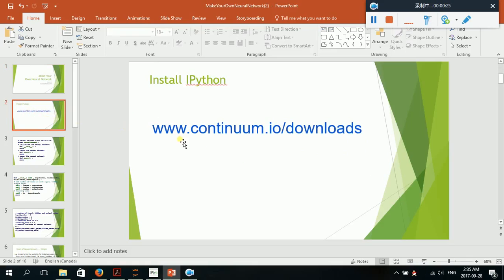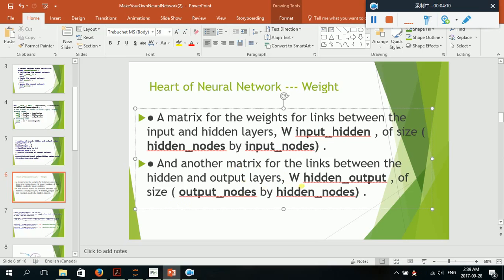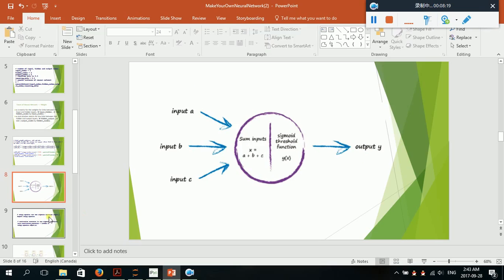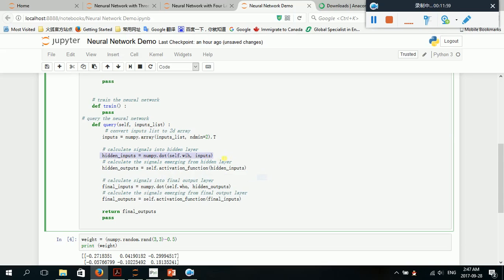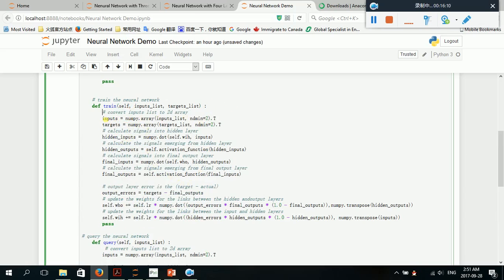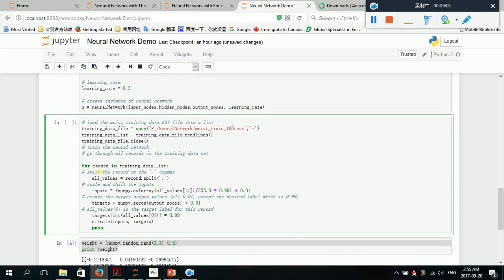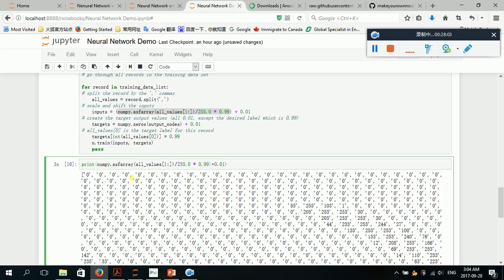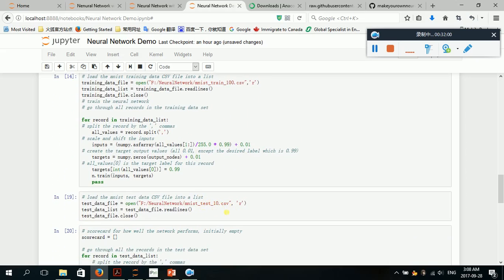Make Neural Network （Part 2）